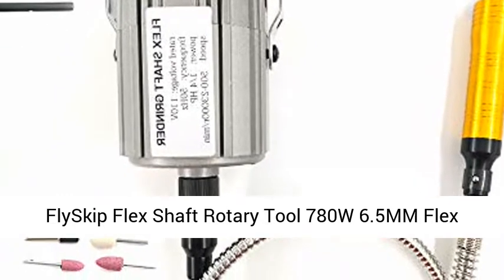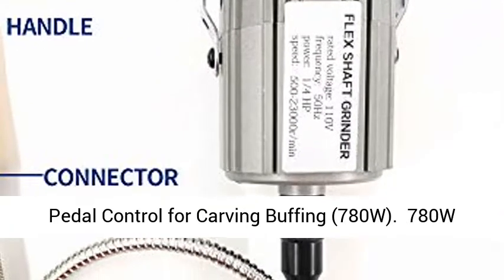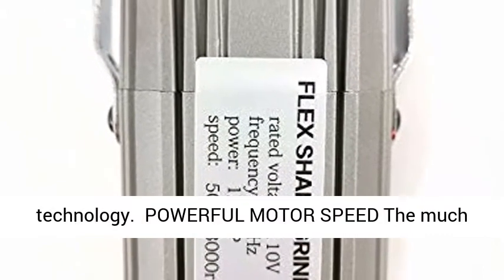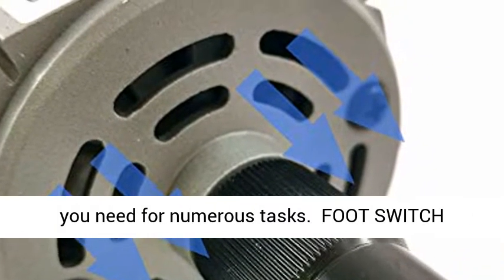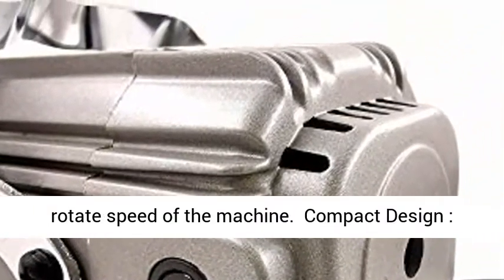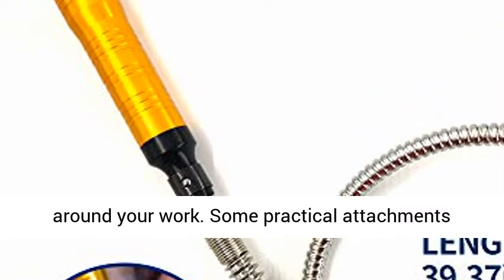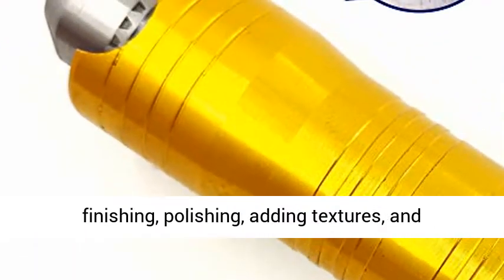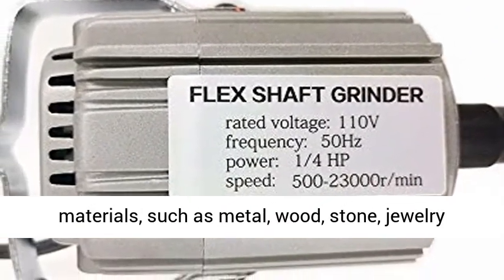FlySkip Flex Shaft Rotary Tool 780W 6 5MM Flex Shaft Hanging Grinder Carver 14 Inch HP Flex Shaft To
FlySkip Flex Shaft Rotary Tool 780W 6.5MM Flex Shaft Hanging Grinder Carver 14 Inch HP Flex Shaft Tool Multi-function Metalworking with Foot Pedal Control for Carving Buffing (780W) 【780W 6.5MM FLEX SHAFT GRINDER】780W 6.5mm hanging flexible shaft mill motor jewelry design & repair tool kits, the whole machine is used the superior technology.
【POWERFUL MOTOR SPEED】The much powerful 110V motor turns bits at speeds ranging from 500 to 24000 RPM, delivering the performance you need for numerous tasks
【FOOT SWITCH CONTROL】High quality hanging flexible shaft mill motor. Foot switch control speed.The machine features a powerful motor starts quickly and the rotate speed of the machine
【Compact Design】: Flex Shaft Rotary Tool hanger hang the motor overhead and long cable allow you to work your way around your work. Some practical attachments included in the flex shaft grinder set to meet your need
【WIDE APPLICATION】Ideal for precision work. Professional rotary tool for finishing, polishing, adding textures, and reaching small spaces as well as delicate areas. As this tool can be used for different places and materials, such as metal, wood, stone, jewelry etc"